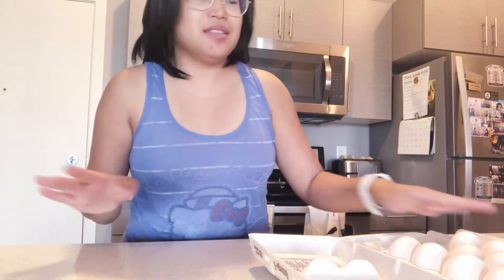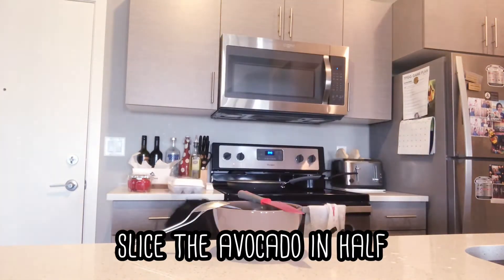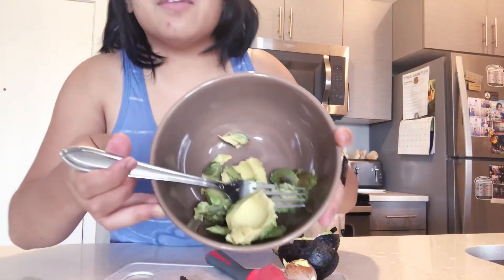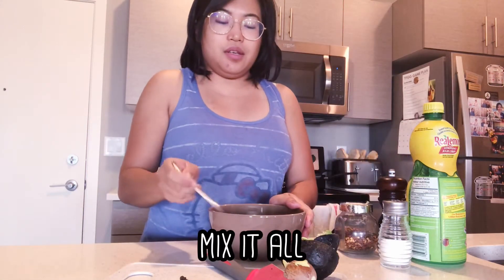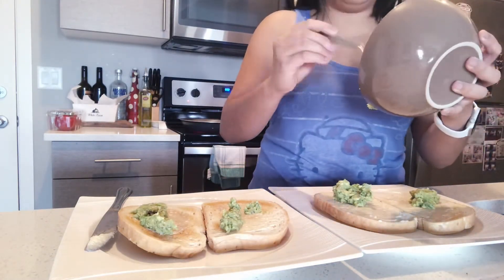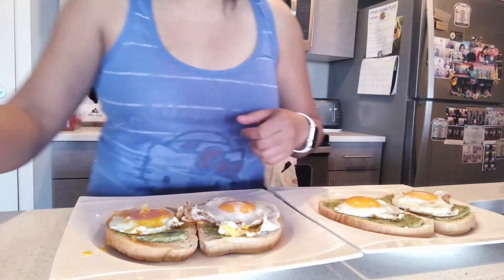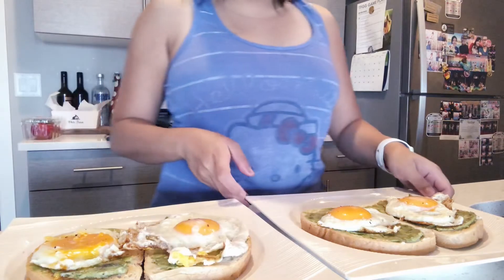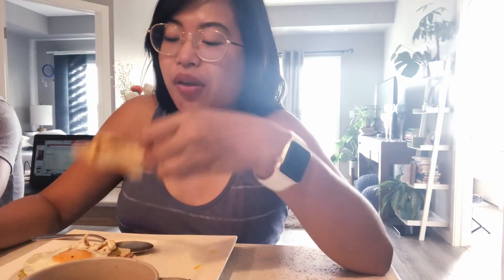FOOD | Avocado Toast with Egg Recipe (Healthy Delicious Breakfast) | Jean Monique Sanchez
Sharing with you one of my favourite breakfasts. It's so delicious and so easy to make.

Avocado Toast with Sunny Side Up Eggs Recipe (Serves 2)

Ingredients:
4 slices toasted bread (can substitute with any sliced bread variety you want)
4 eggs (medium to large-sized)
1 ripe avocado (medium to large-sized)
butter (optional)
lemon juice
salt
black pepper

Instructions to Prepare Avocado Spread:
1. slice open the avocado
2. remove the seed
3. scoop out the yummy content
4. mash it
5. add lemon juice, salt, black pepper, red pepper flakes
6. mix it all in and set aside

Instructions to Prepare Avocado Toast with Sunny Side Up Eggs:
1. toast bread
2. fry eggs sunny side up
3. spread a thin layer of butter on the bread
4. Add avocado spread on top
5. top with eggs
6. add more freshly cracked black pepper

Calories and Macros:
Calories: 485 calories per serving
Total Fat: 27.5g
Total Carbohydrates: 43.4g
Protein: 19.5g

Musician: Jef